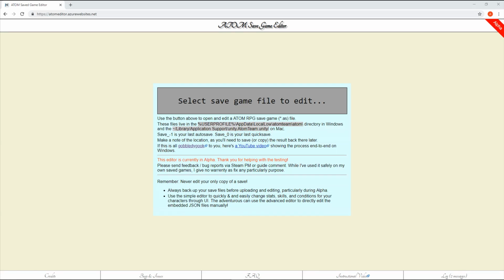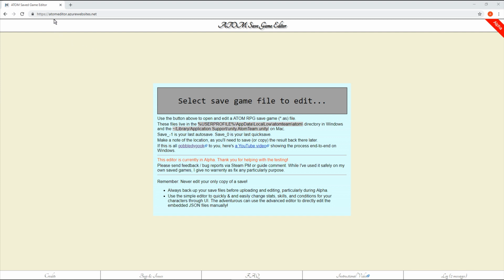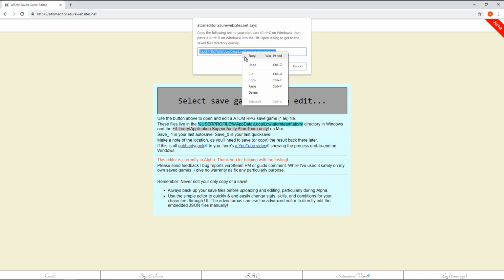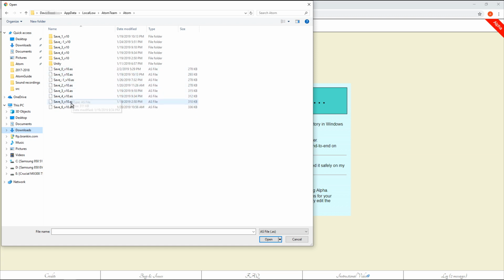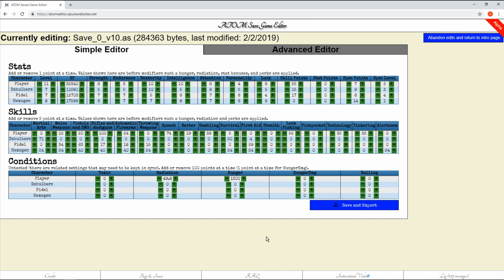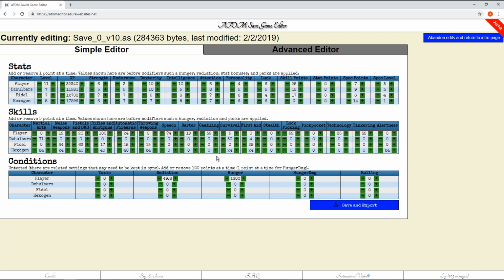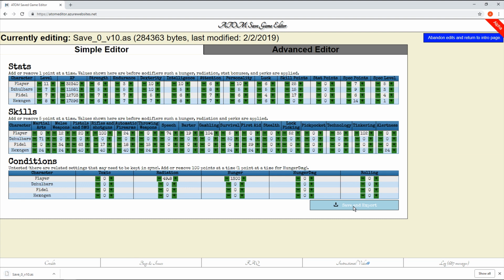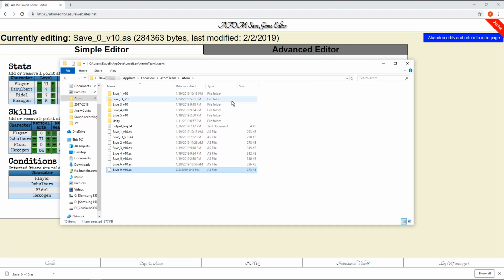Simple Editor for Atom RPG saved game files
How to use the AtomEditor.azurewebsites.net website to edit Atom RPG saved game files
*** Correction for FireFox users *** In the video, I say FireFox prompts you for the save directory. By default, it doesn't and instead only allows you to download to your Download directory, just like Chrome.